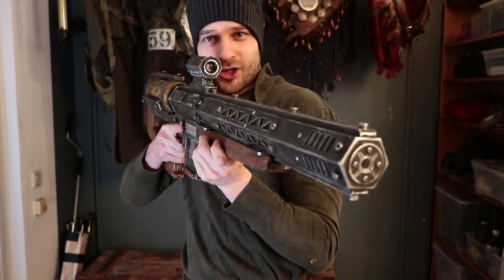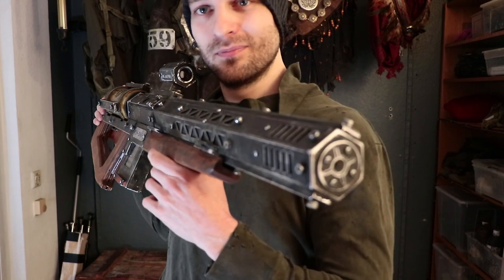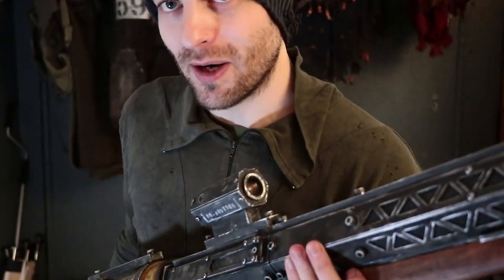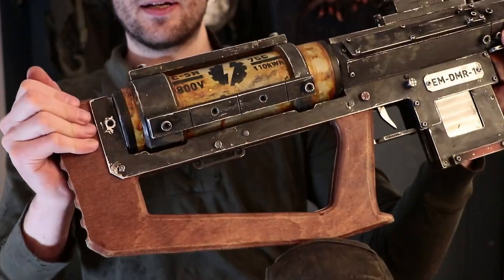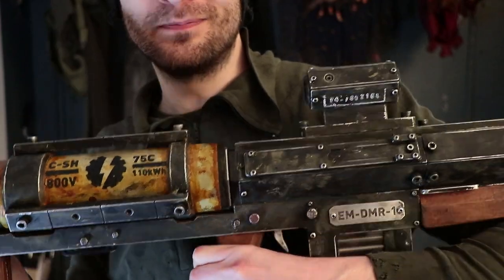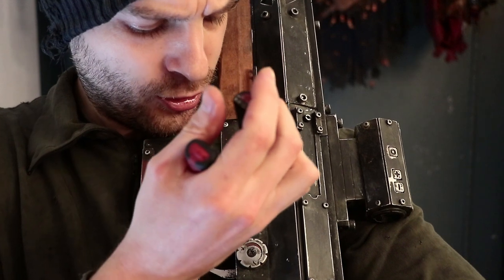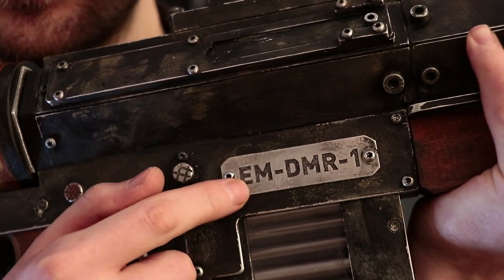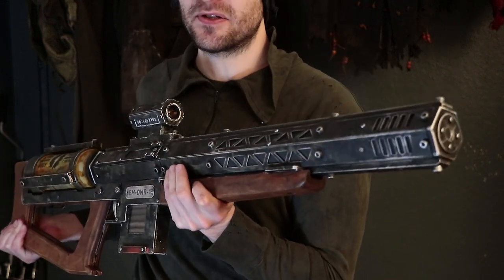My GAUSS RIFLE prop turned out AWESOME, check it out! Built it FROM SCRATCH.